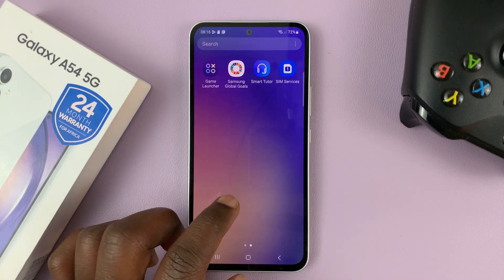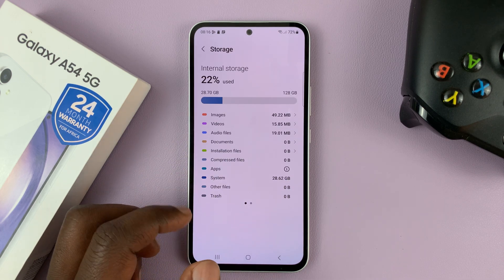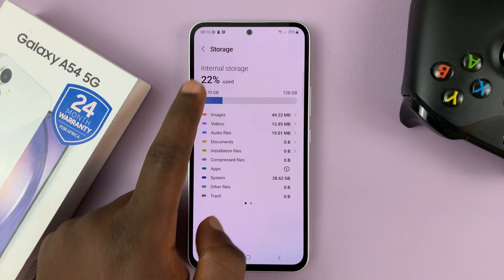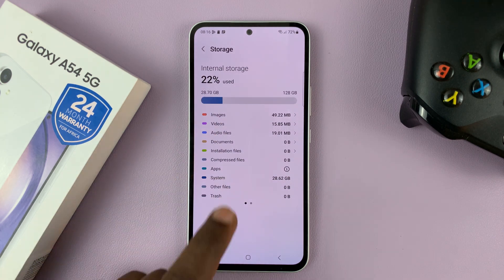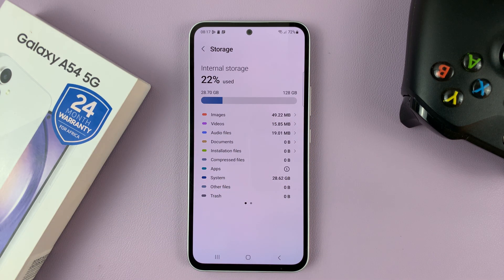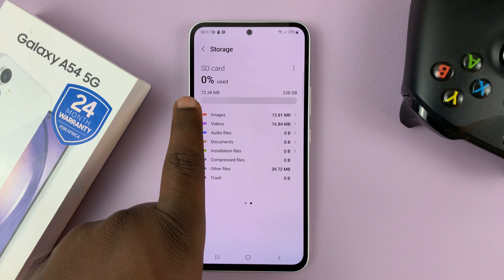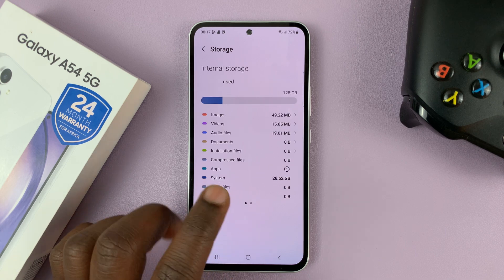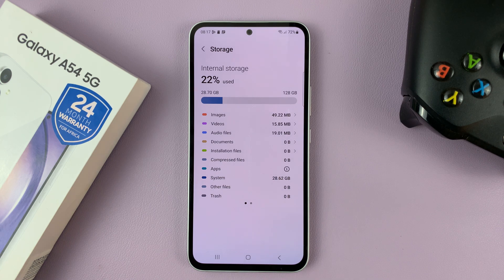How To Check Storage Capacity and Free Space On Samsung Galaxy A54 5G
Learn from this video how you can check the storage capacity and the free space available on your Samsung Galaxy A54 5G.

One of the essential aspects of any smartphone is its storage capacity. You can use the Settings app or the My Files app to check how much storage your phone has in total, as well as how much it has left.

You will also be able to see a breakdown of what kind of space various media occupy in your internal storage and also in your SD Card if you have inserted one.

Timestamps
0:00 - Intro
0:13 - Check Internal Storage Capacity and Free Space
1:18 - Check SD Card Capacity and Free Space
1:50 - Outro

Method 1: Using the Settings App

The most straightforward way to check your Samsung Galaxy A54 5G storage is by using the Settings app. Here are the steps to follow:

Open the Settings app on your Samsung Galaxy A54 5G. Scroll down and tap on "Battery and device care", then tap on "Storage".

You will see the total amount of storage capacity and the amount of free space available on your phone's internal storage.

There will also be a breakdown of how the space has been used on your phone or SD Card. You will see how much space is being used by different types of files, such as photos, videos, apps, and other files.

If you have inserted an SD Card into the phone, swipe to the left to have a page that shows the statistics of the SD Card as well.

Method 2: Using the My Files App

Another way to check the storage capacity and free space on your Samsung Galaxy A54 5G is by using the My Files app. Here are the steps to follow:

Open the My Files app on your Samsung Galaxy A54 5G. You will see the total amount of storage capacity and the amount of free space available on your phone, under "Internal Storage" and "SD Card", if you have one inserted.

By keeping track of your phone's storage, you can ensure that you always have enough space for your files, photos, and apps.

Cell Phone Tripod Adapter